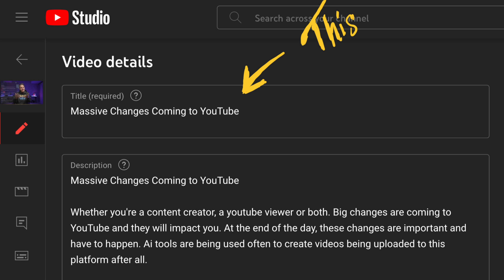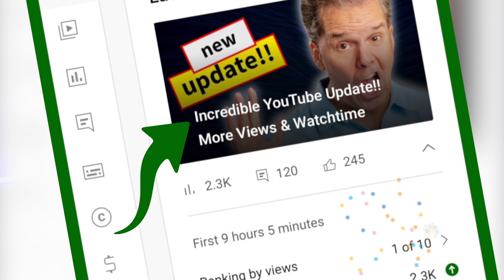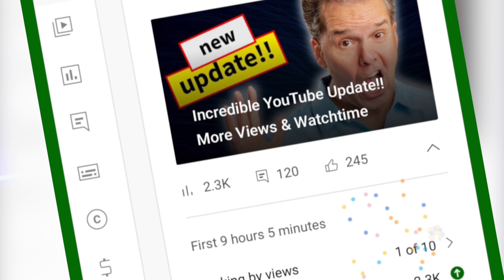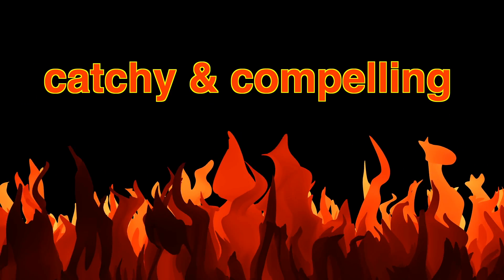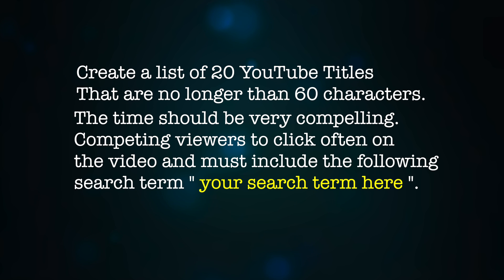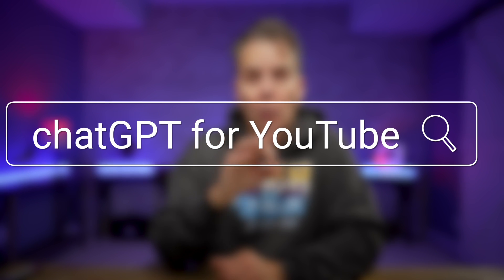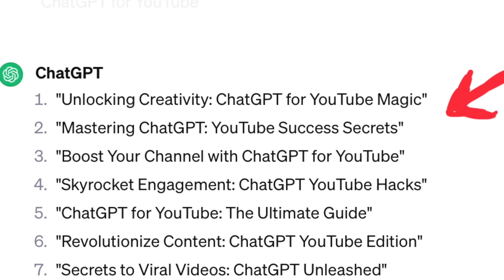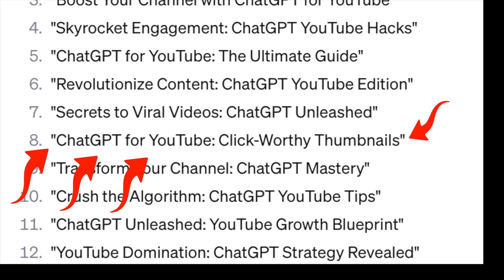YouTube Video SEO using ChatGPT - Video Title Optimization 2024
chatGPT for Click Worthy Video Titles!

Seriously, chatGPT has saved me a bunch of time, and has helped me to quickly come up with great video titles that get more clicks.

ChatGPT is FREE and easy to use.

Create an account and then simply add in this prompt:

Create a list of 25 youtube video titles that are no longer than 60 characters. The titles must be very compelling and compel viewers to click. Also, the titles must include the following search term " you search term here ".